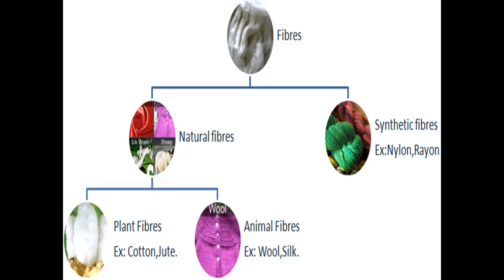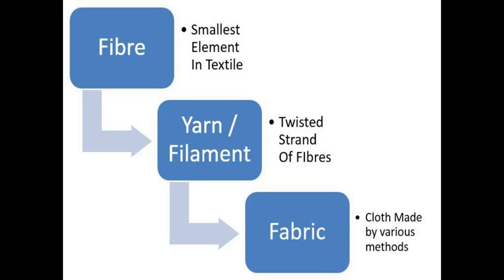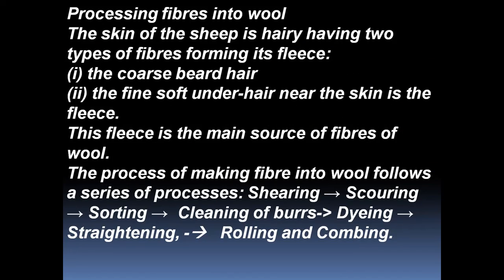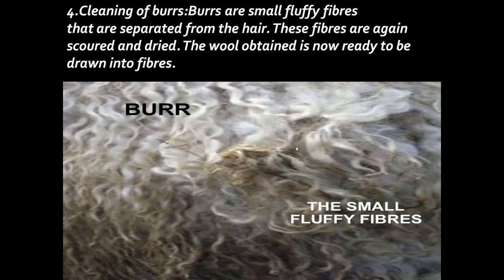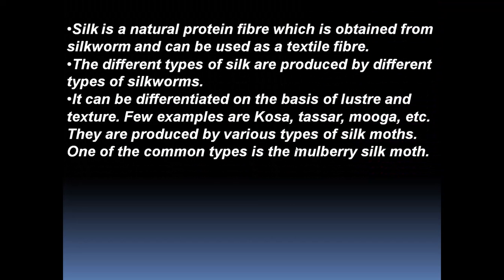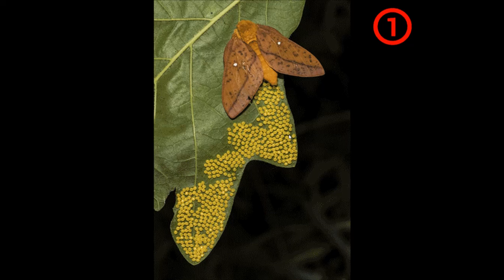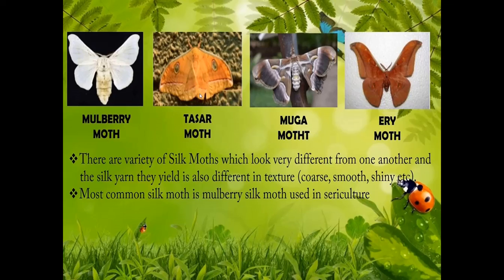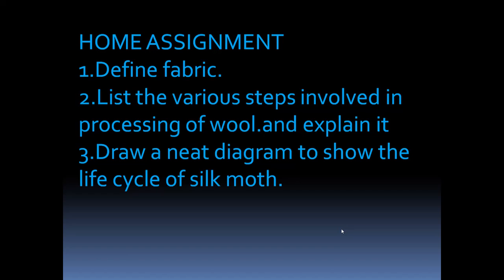FIBRE TO FABRIC CLASS 7th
FIBRE TO FABRIC-This video is helpful in learning about the whole content from the chapter .It includes the basic introduction on Fibre ,  types  and processing of wool and Silk fibre.